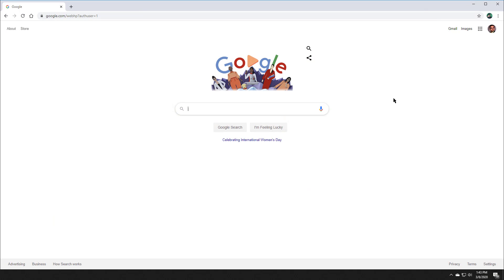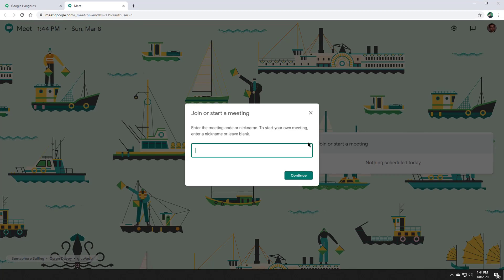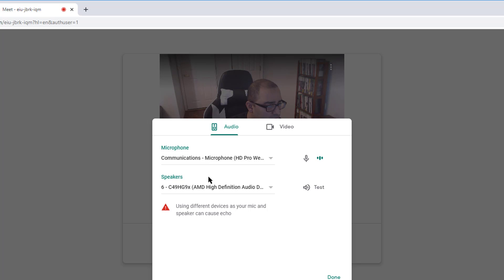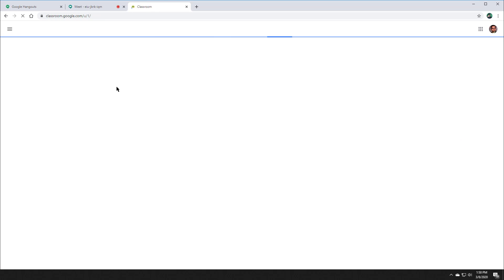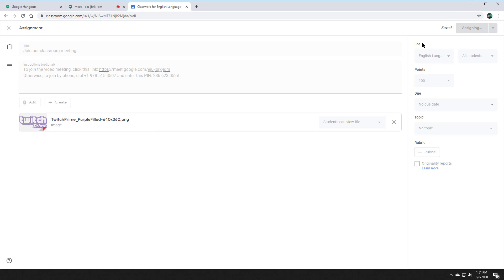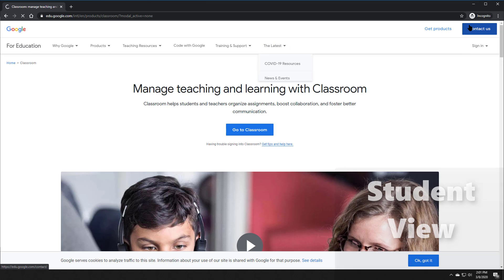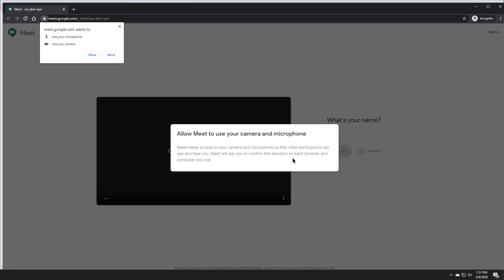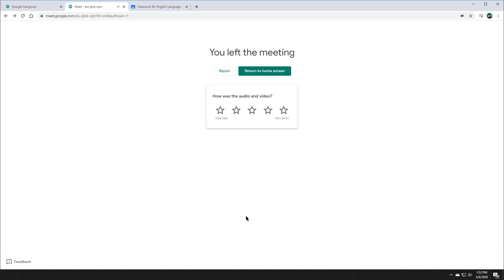Google Hangouts For Teachers - Using Google Hangouts For Video Conferencing with Your Classroom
Google Hangouts is a great tool to video conference when you can't be physically present. In this tutorial, I show you how to use Hangouts and Google Classroom to create an online video lecture.